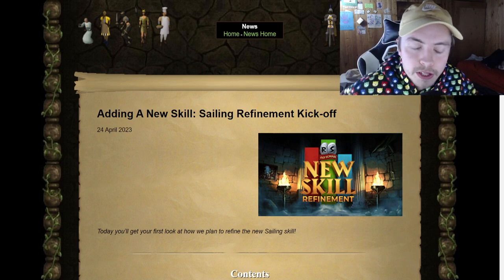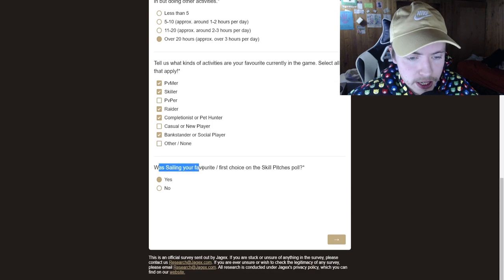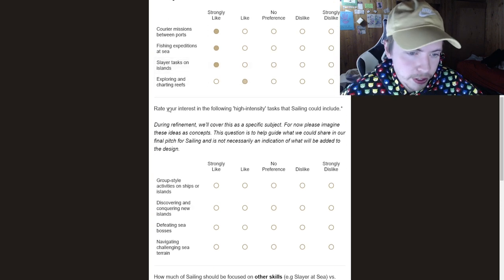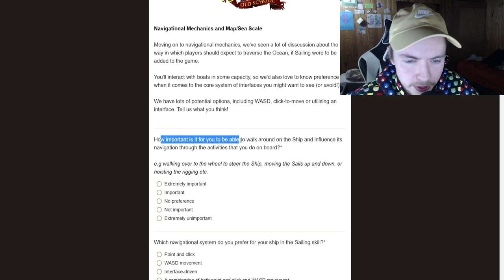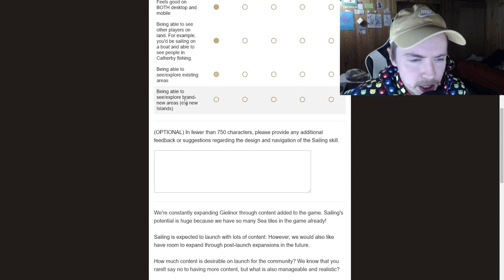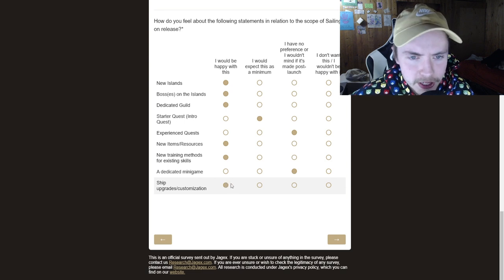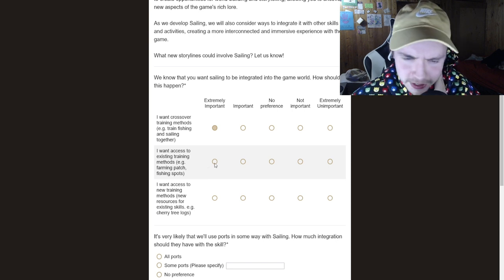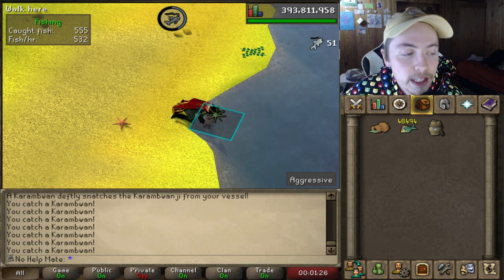Will Sailing Be The New Skill In OSRS? | Sailing Refinement Blog